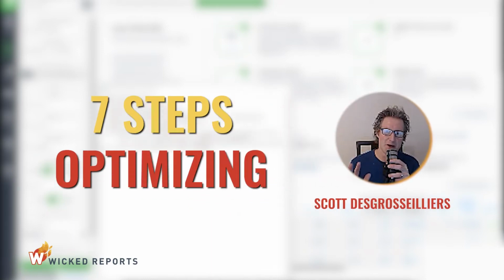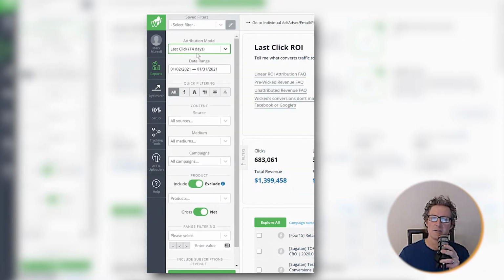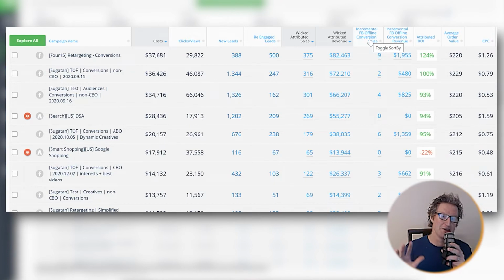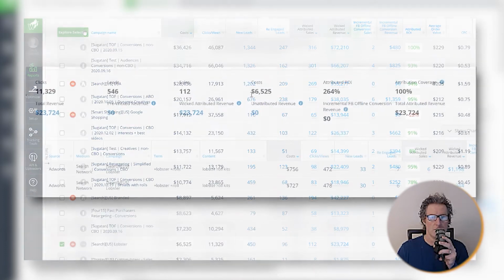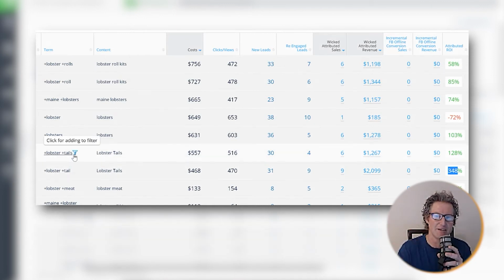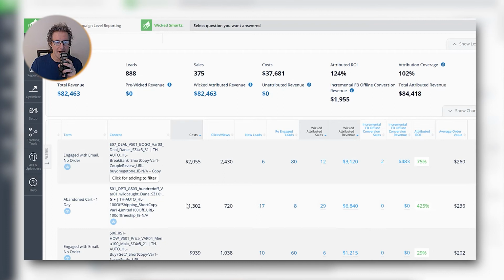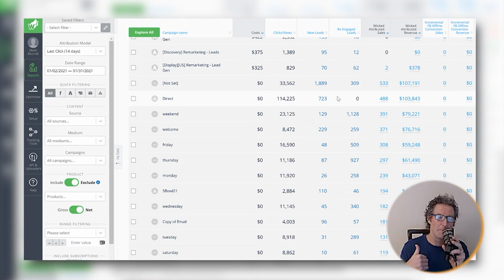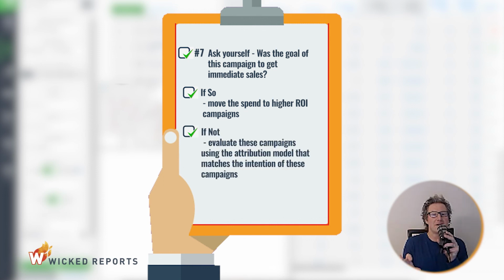Wicked Quick Wins Optimizing Marketing Campaigns with Last Click ROI Attribution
Last click attribution is perfect for bottom of the funnel brand sales conversion campaigns.

Once this data has been tracked, attributed, and calculated, it's time to use Wicked Reports' Scale-Chill-Kill framework to turn the insights into action.

Last click attribution the most commonly understood attribution model and is normally what the ad platforms use in their reporting.

However, the ad platforms do NOT track cross-channel, meaning they ignore a ton of clicks and overstate your revenue.